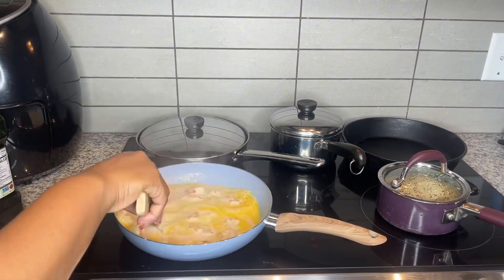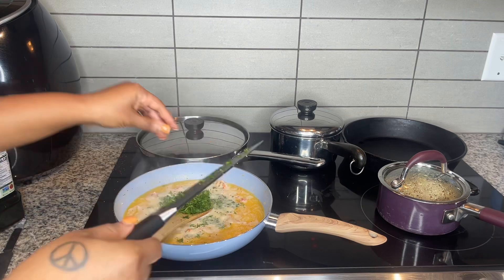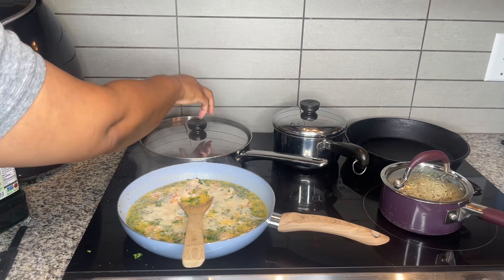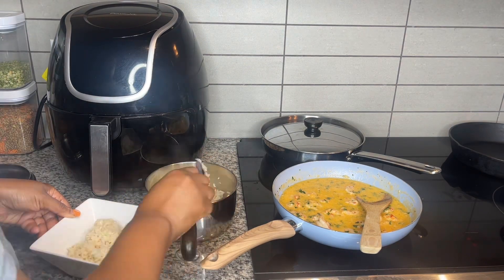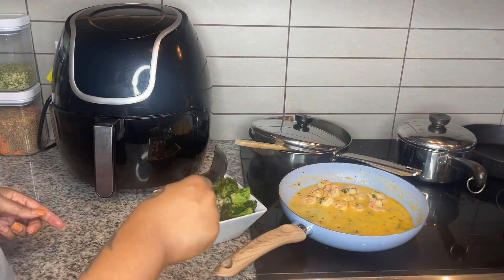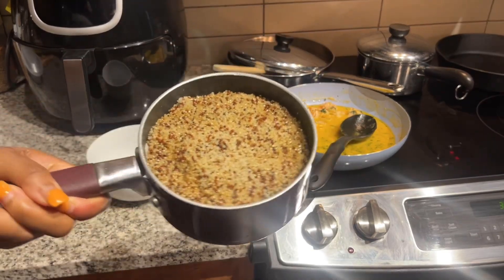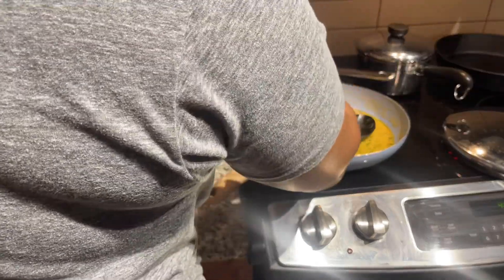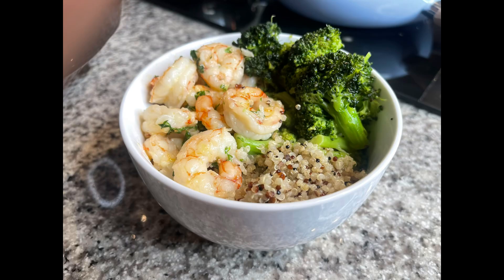SHRIMP SCAMPI & BROCCOLI RICE BOWLS | 8 INGREDIENTS